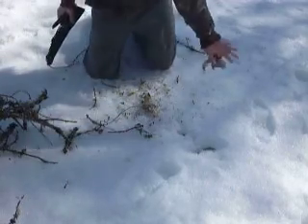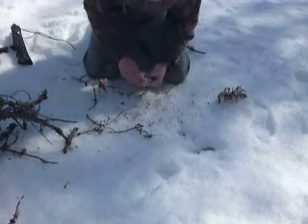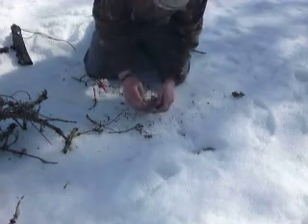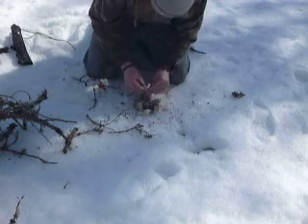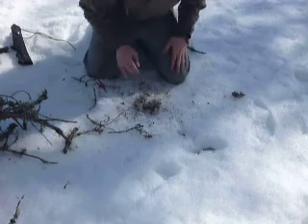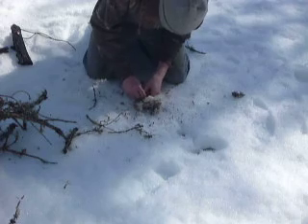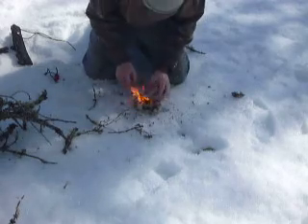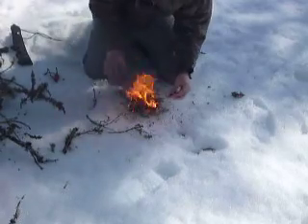how to start a fire with a fire steel in the winter